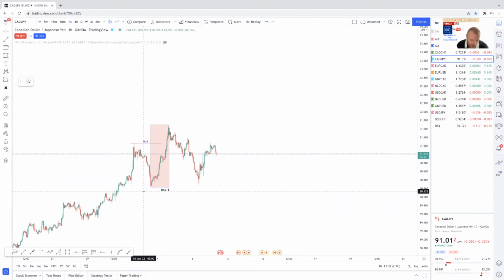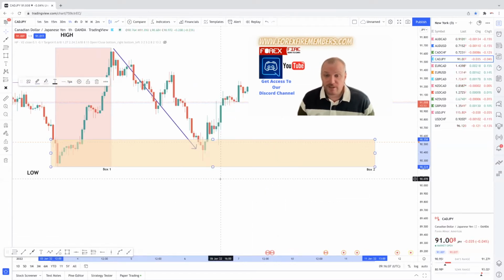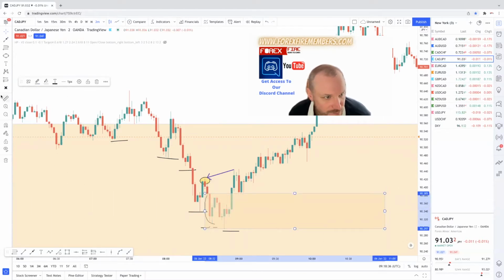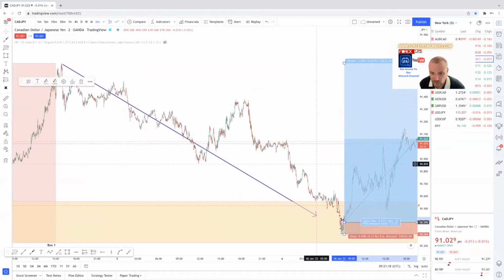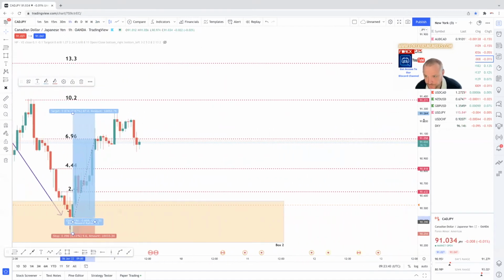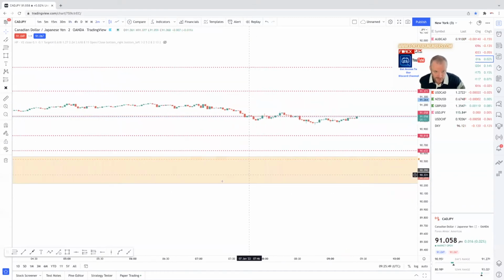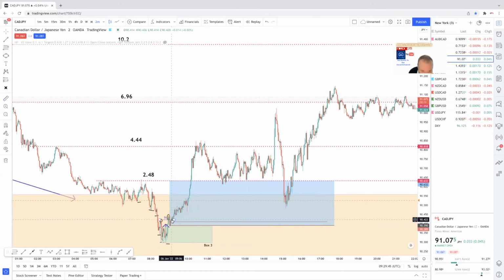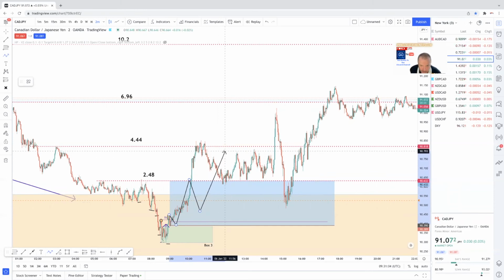Trading Forex Refining Taking Profits How Do I Manage 3 Box Method Entry